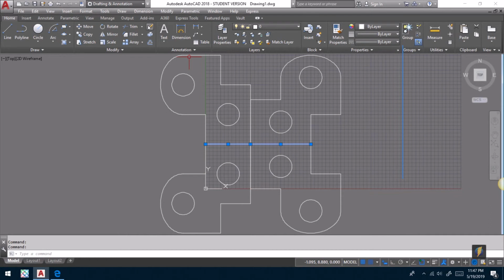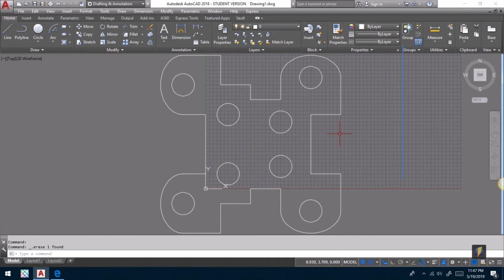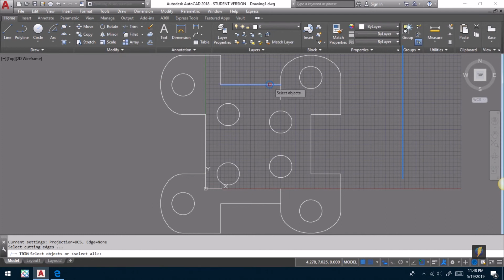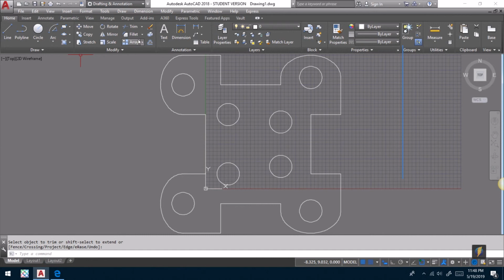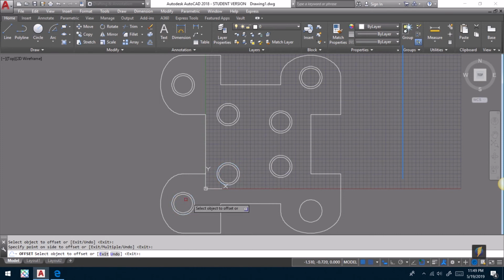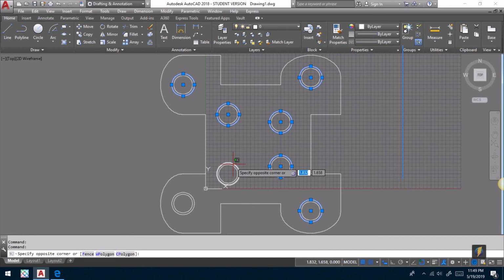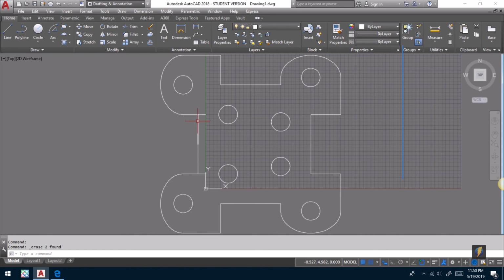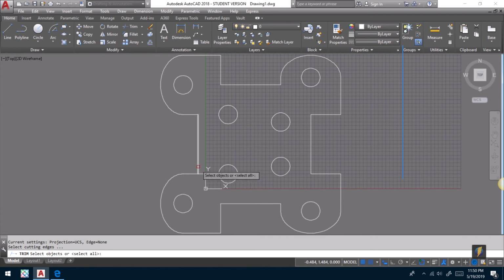Explode and Offset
AutoCAD explode and offset commands